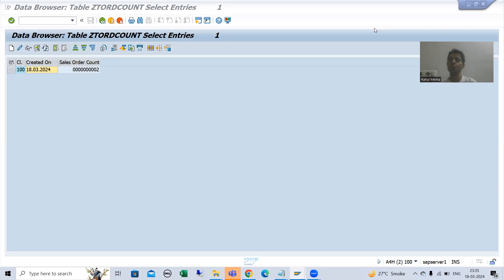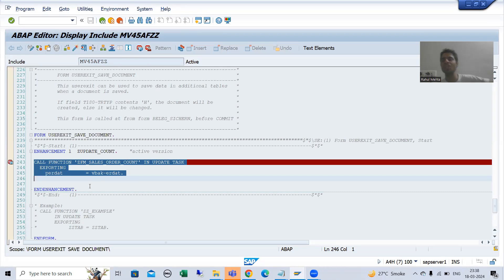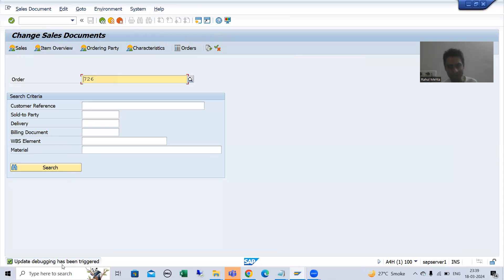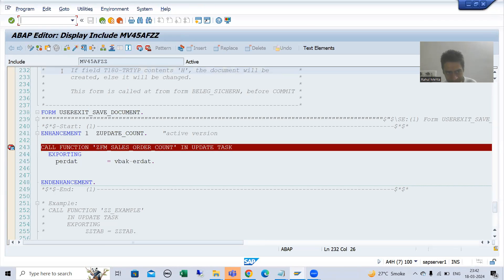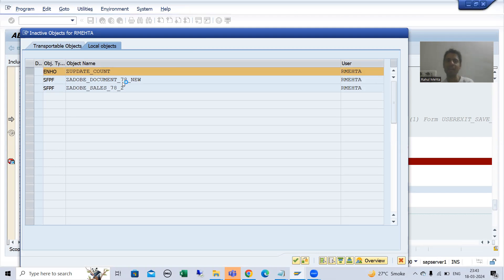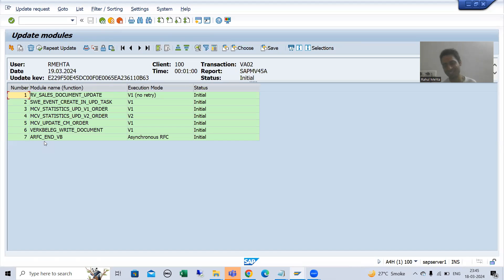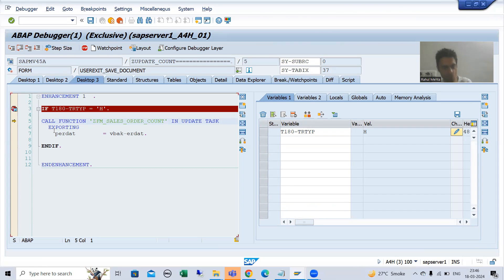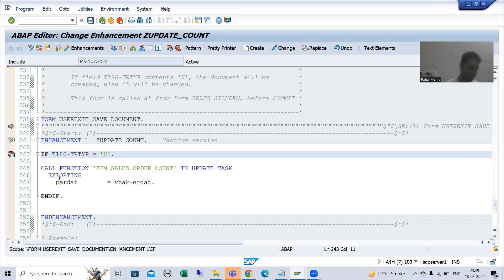57 - Additional ABAP Concepts - Update Function Module - Creation Part6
-Restricting the Update Function Module Logic to Execute While Changing of Sales Order.
-Understanding of the Result in the Debugging Mode.